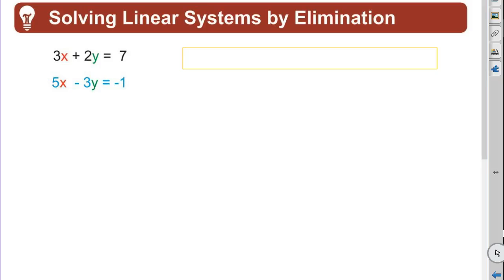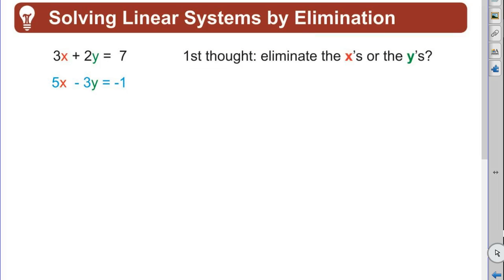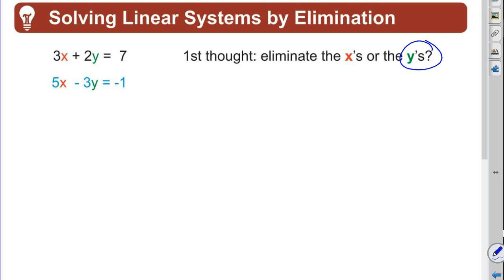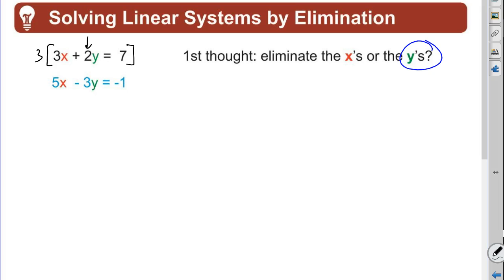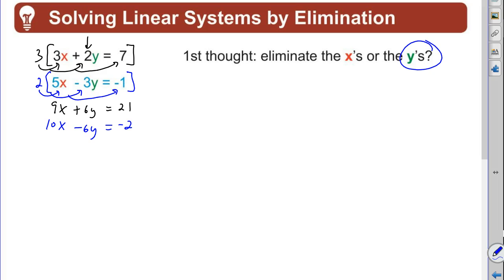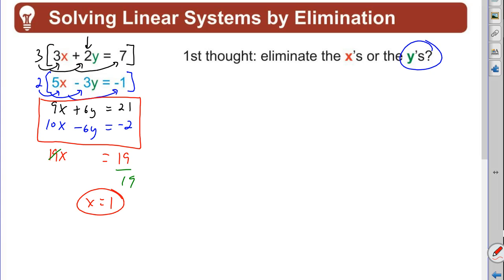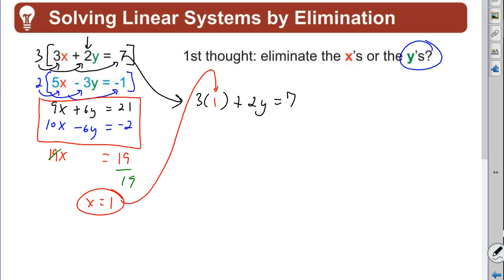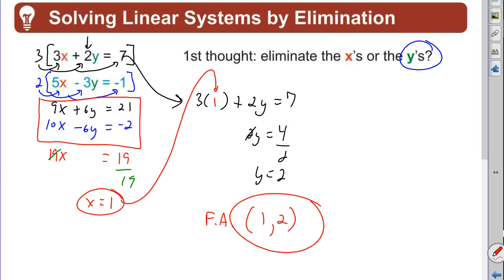Algebra 1 Lesson 7.4 Quick Review: Solving Systems by Elimination by Rick Scarfi